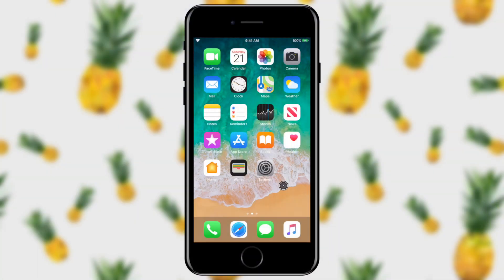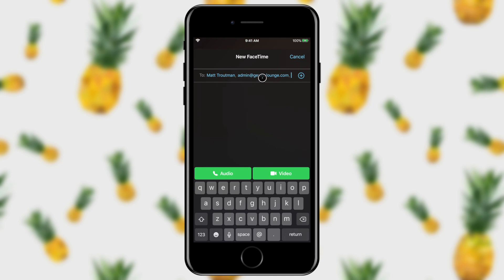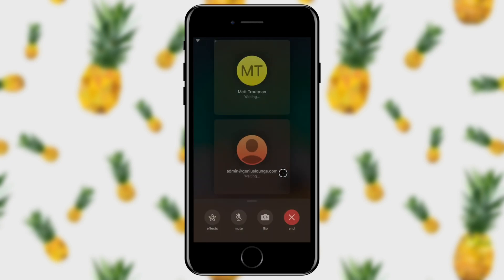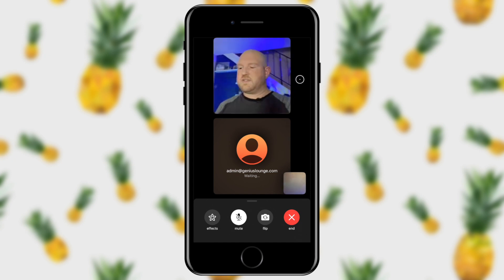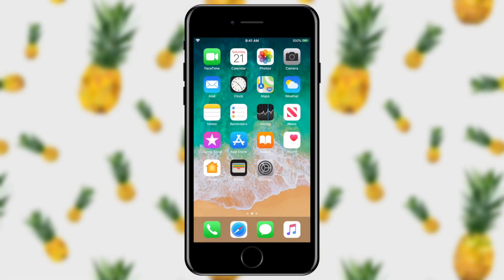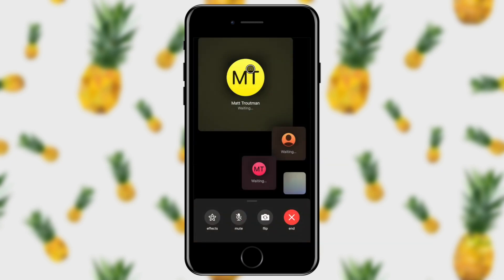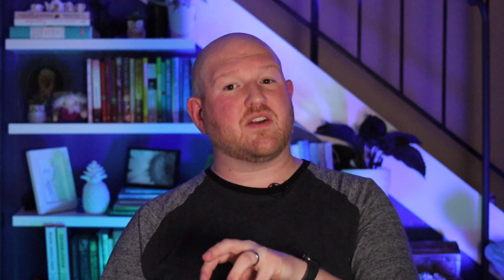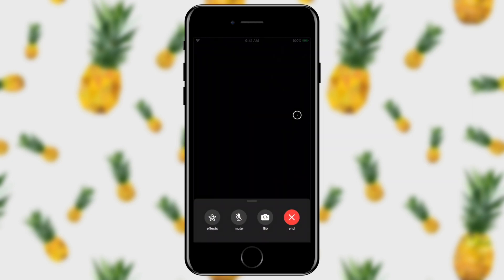How to Use Group FaceTime on iPhone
While we're social distancing, we might need a way to connect to our loved ones. Sometimes a 1 to 1 FaceTime call just doesn't cut it. You need Group FaceTime. Many people haven't even heard of it. Today, Matt will show you how to create and join a Group FaceTime call on your iPhone.

0:00 Intro
0:35 Demo
0:45 Starting Group FaceTime from the FaceTime App
2:15 Giving one person focus
2:53 Starting Group FaceTime from a Messages Group
3:25 Joining a Group FaceTime Call
4:00 Join from a Messages Chat
4:22 Outro